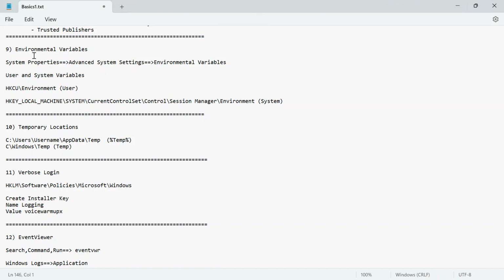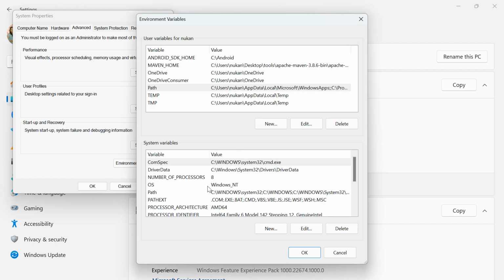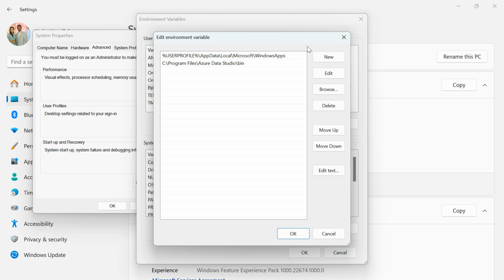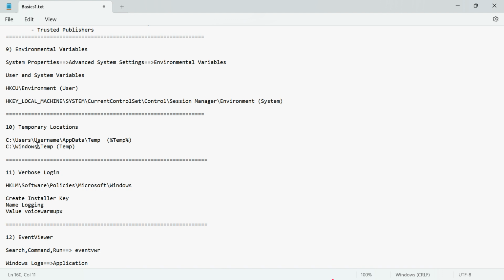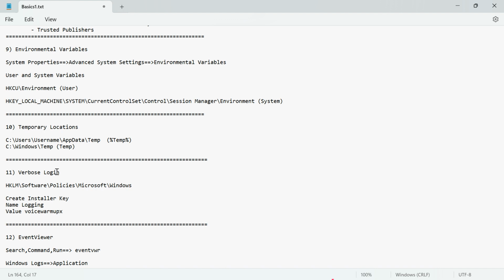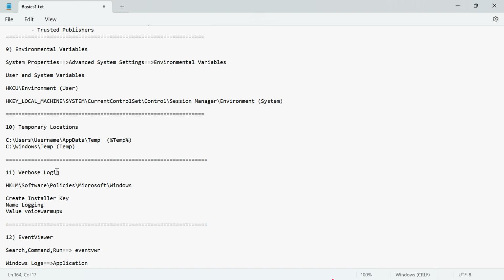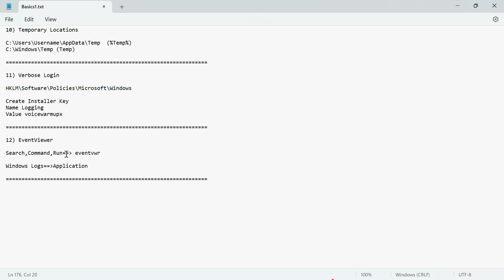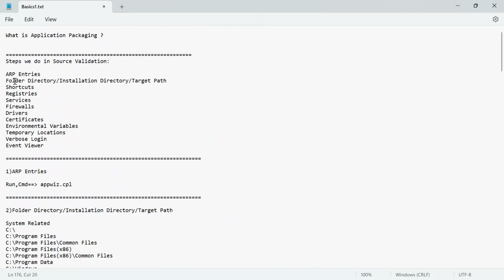Application Packaging Basics Part 04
This Video is for beginners who want to learn Application Packaging